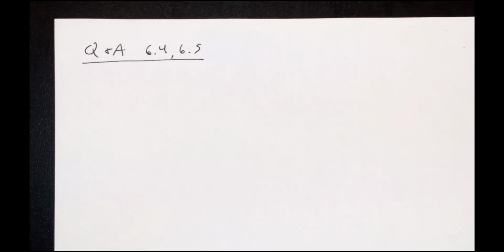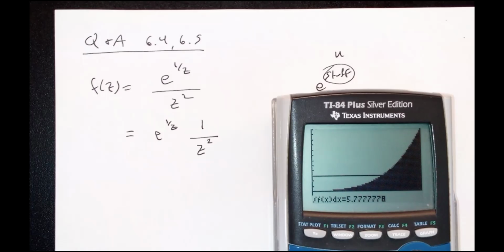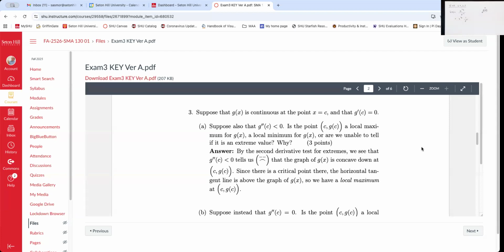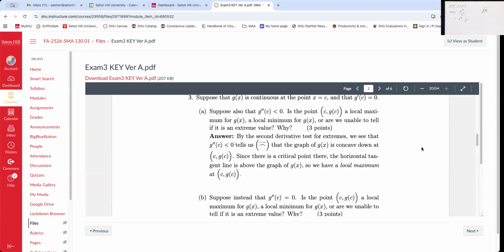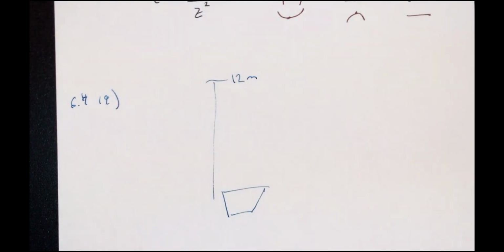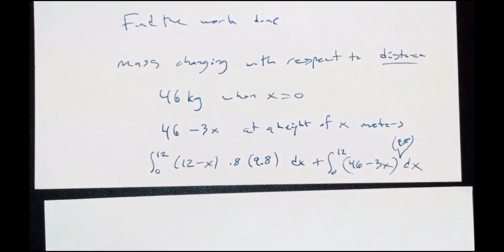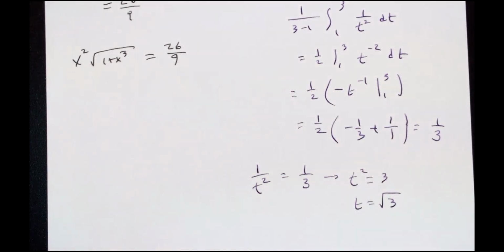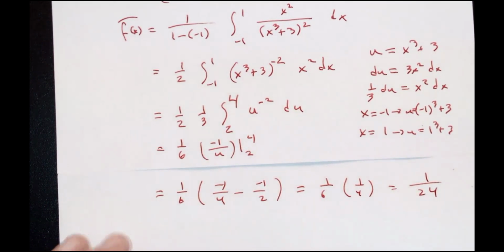SMA130 12052025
Class recording for SMA130 Calculus 1 for Friday December 5, 2025